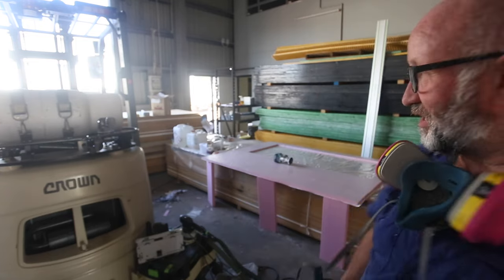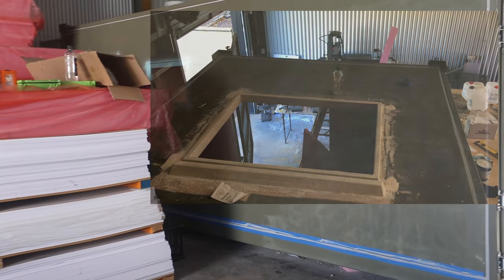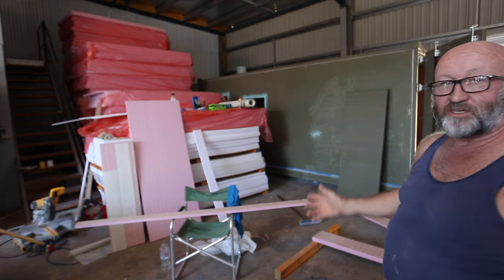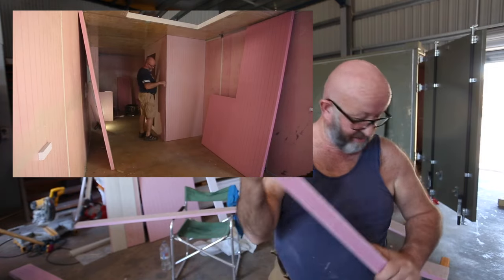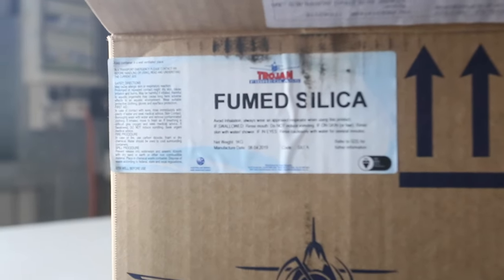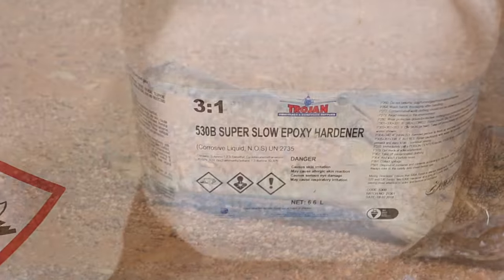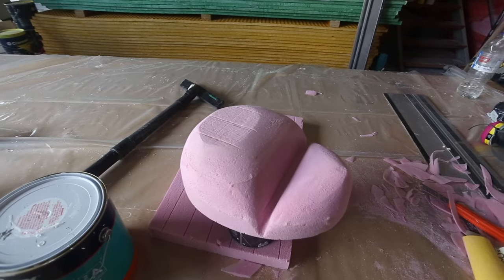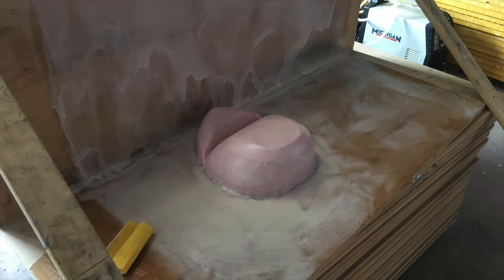Wombat Expedition Truck Build Episode 5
In this episode I start making and installing the internal walls and fairing out the composite sections on the walls that will be visible.  I also talk about how to make the composite panels.